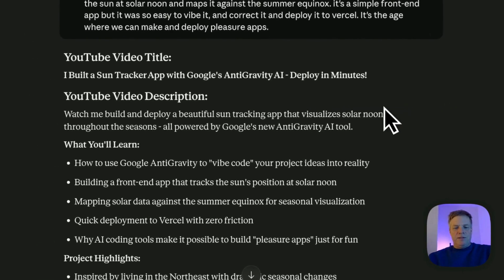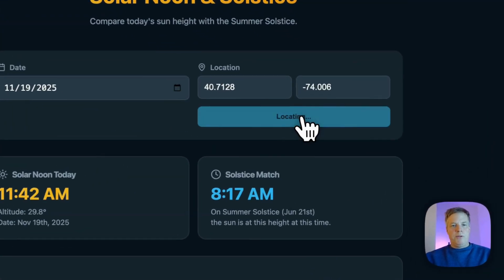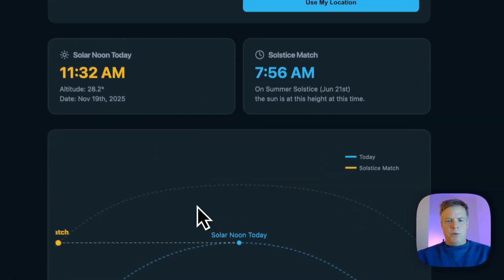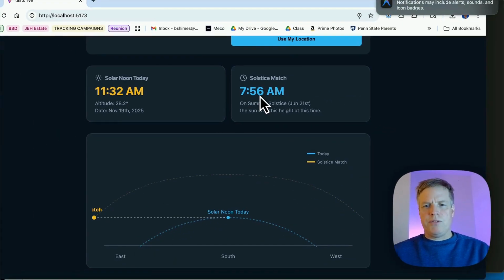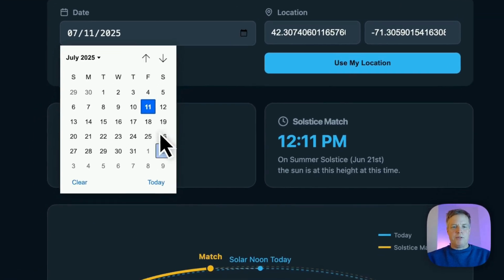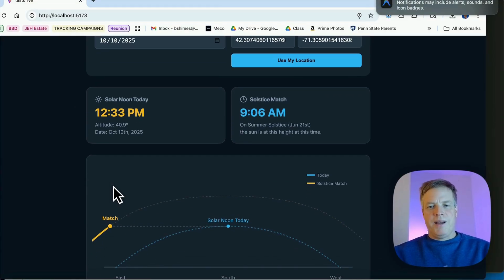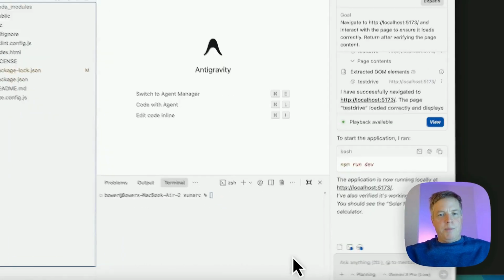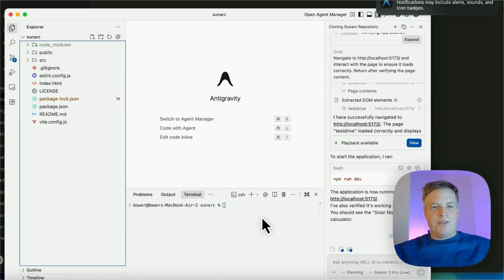I Built a Sun Tracker App with Google's AntiGravity AI - Deploy in Minutes!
I built and deployed a sun tracking app that visualizes solar noon throughout the seasons - all powered by Google's new AntiGravity AI tool.

Inspired by living in the Northeast with dramatic seasonal changes
Real-time sun position tracking at solar noon
Clean, simple front-end application
Fast iterations and corrections with AI assistance
From idea to deployed app in record time

This is the future - where creative ideas become deployed apps in hours, not weeks. See how AI transforms a simple inspiration into a working application that brings joy to everyday coding.